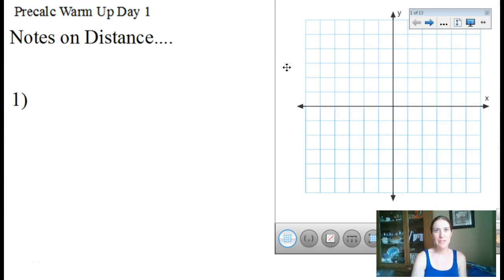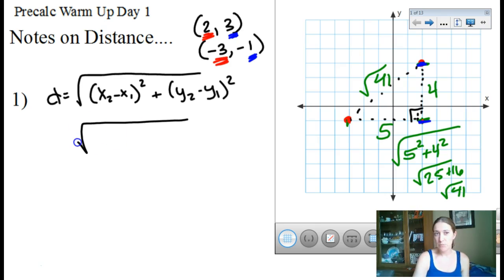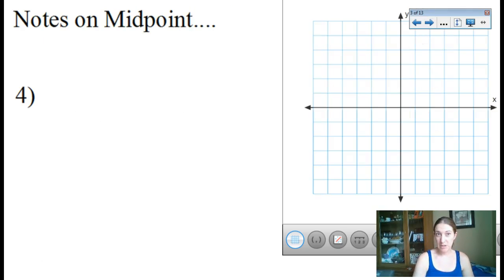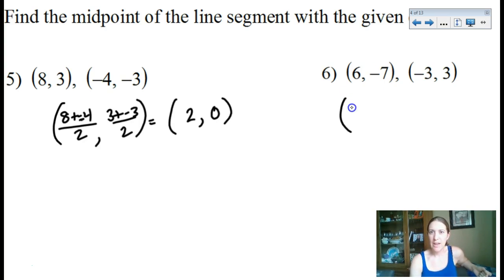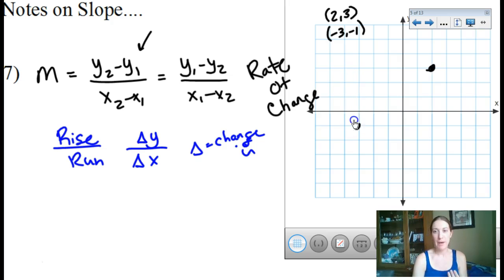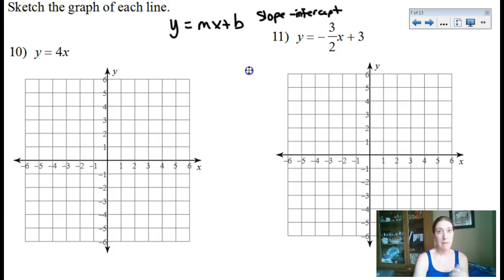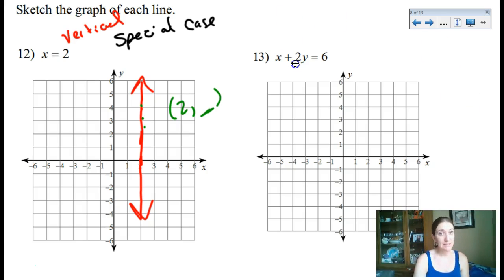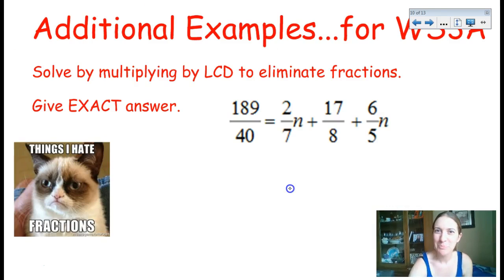Notes on Distance, Midpoint, Slope, and Graphing Lines PreCalc 2017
Review for Day 1- Distance, Midpoint, Slope, and Graphing Lines